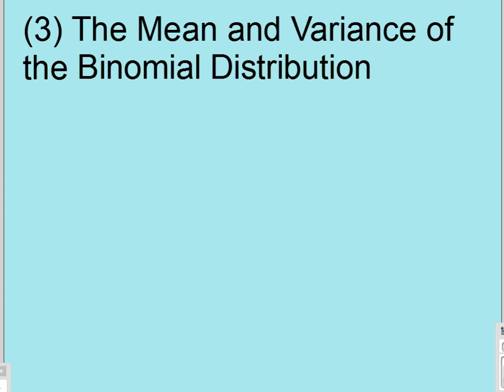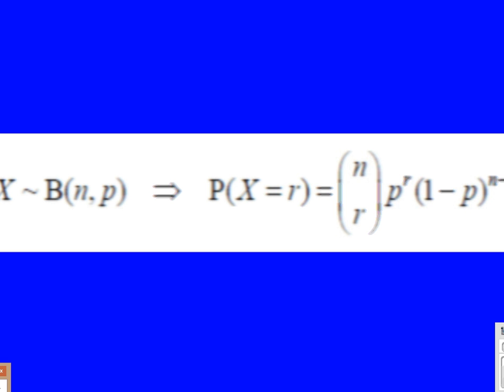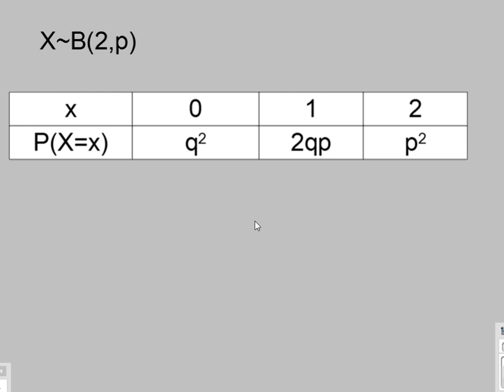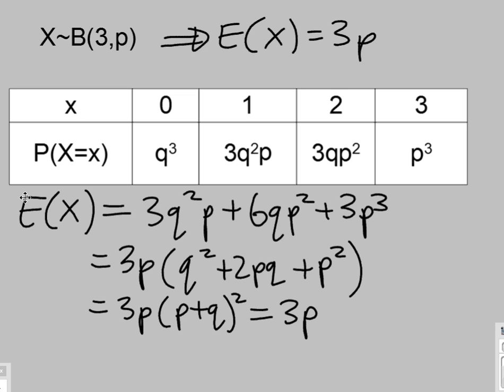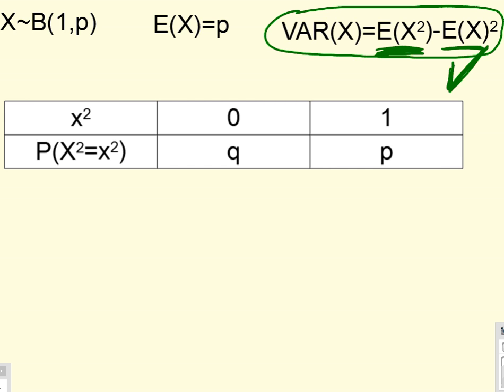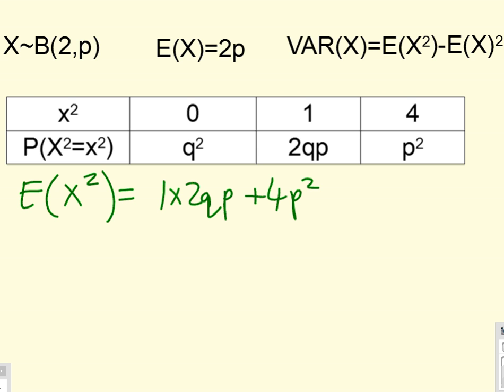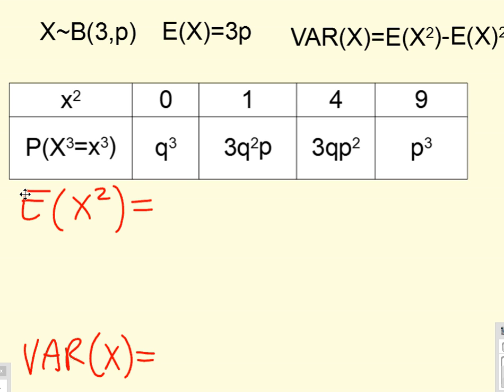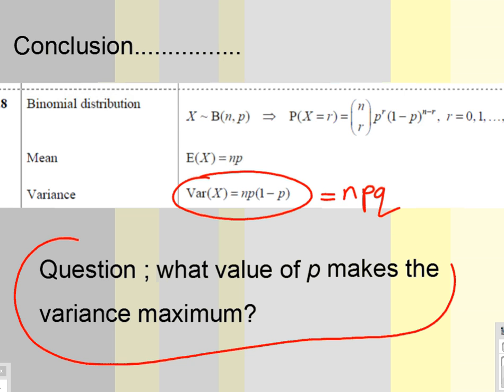(3) Mean and Variance of the binomial distribution